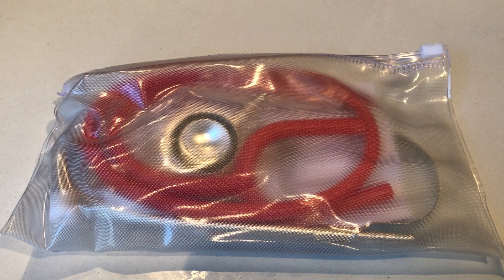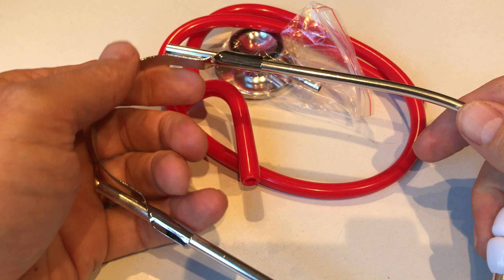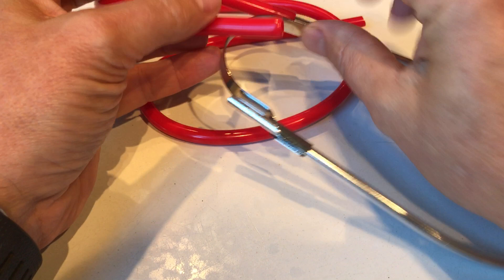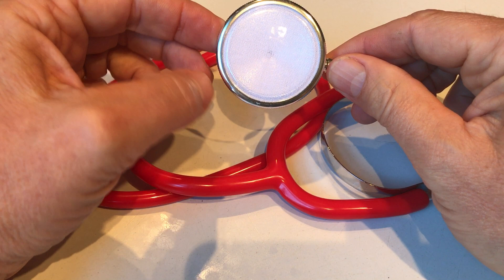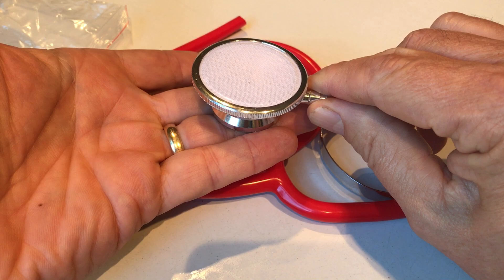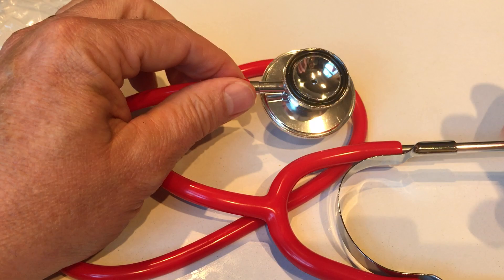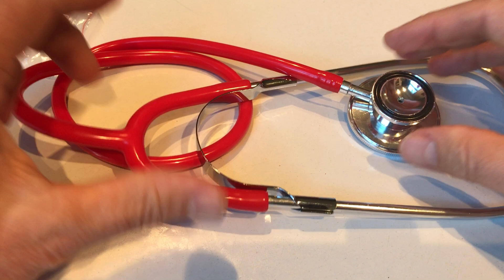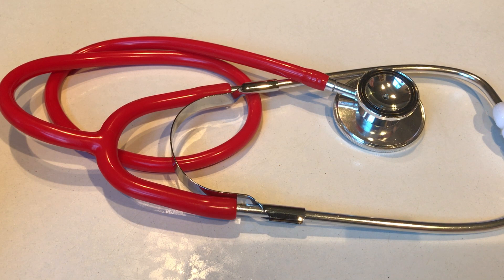How to use a double head stethoscope Set up and design tips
Video demo of budget stethoscope, build it and set it up to use comfortably. adjustment and tips on using a stethoscope.